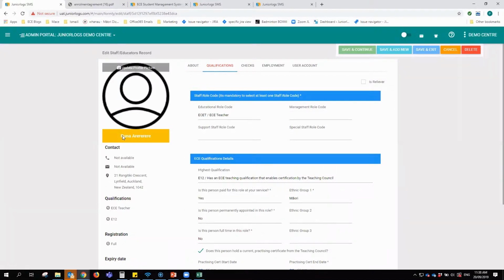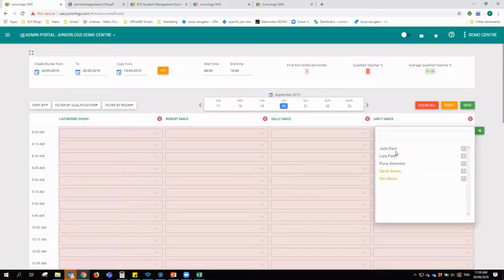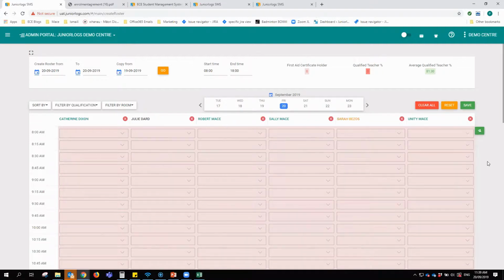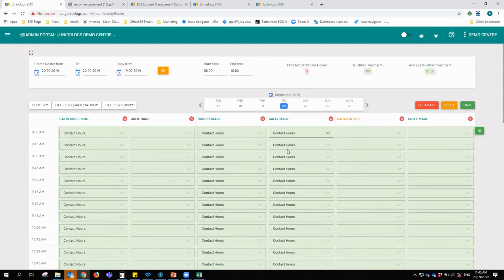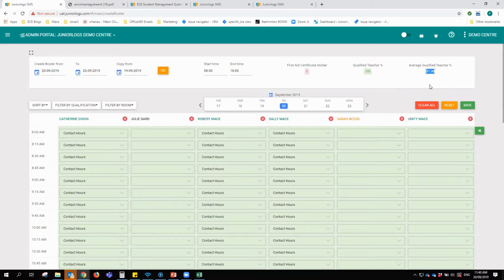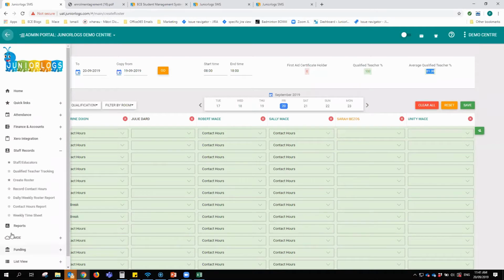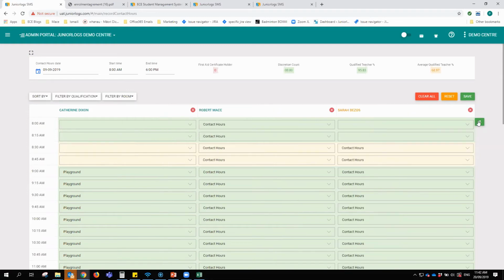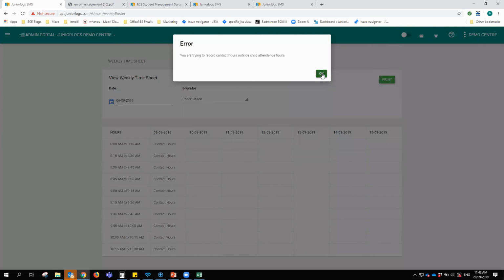Working with Staff/ Educator records, Rostering and Contact Hours recording